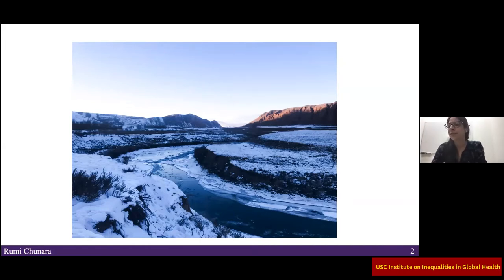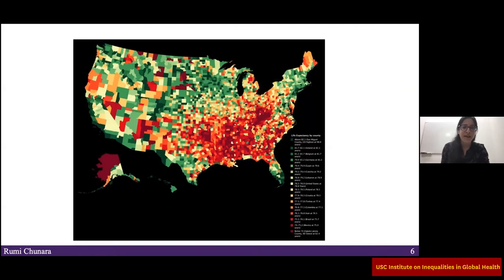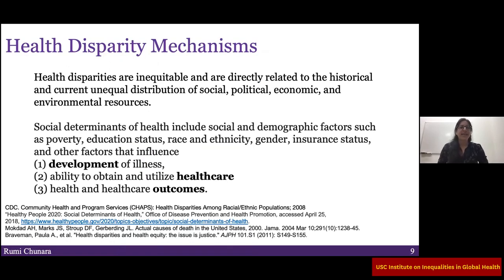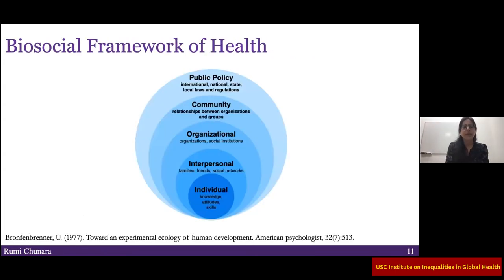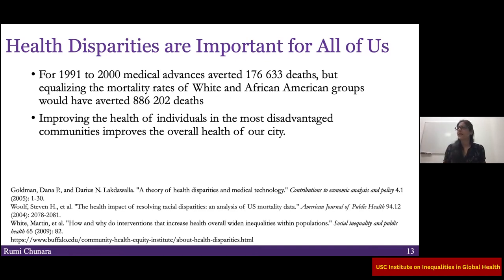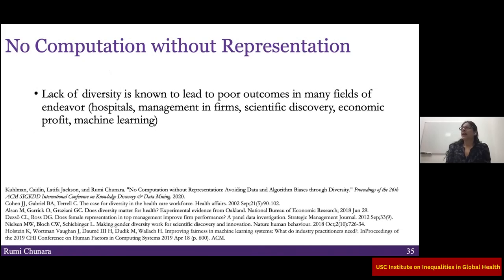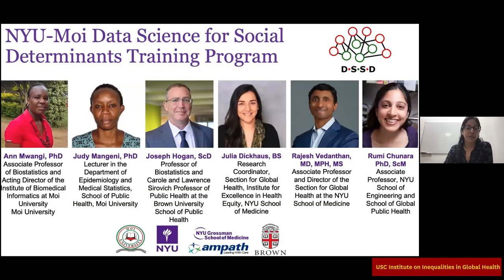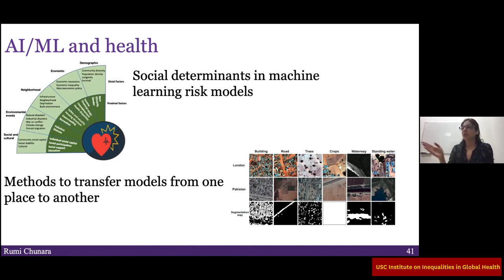Using Data to Advance the Science of Health Disparities: A Global, Multi-Level Perspective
Equalizing health disparities can avert more deaths than the number of lives saved by medical advances alone in the same time frame. In this lecture, Rumi Chunara, PhD, associate professor at New York University, jointly appointed at the Tandon School of Engineering and the School of Global Public Health, shared how data can be used to advance the science of health disparities, from who uses data and what types of data and knowledge are considered, to building data science models and why they are built.